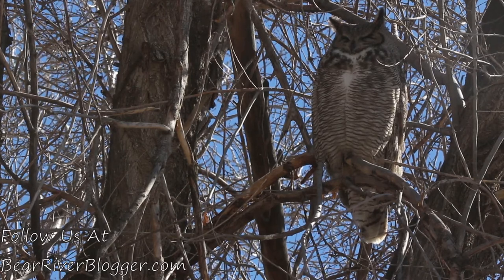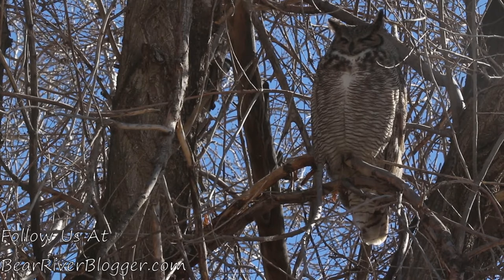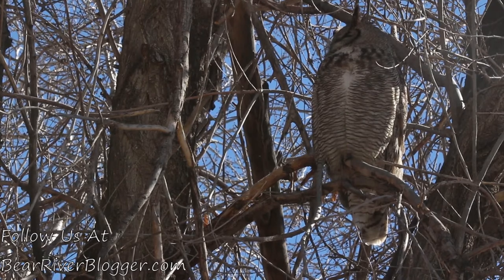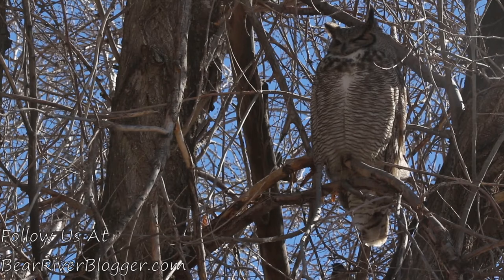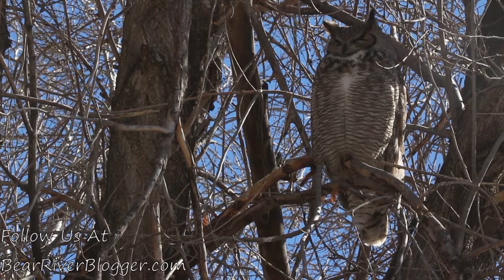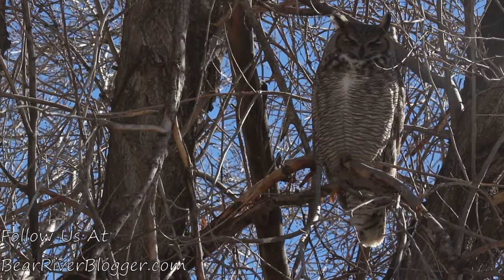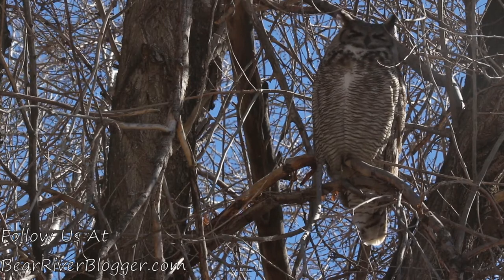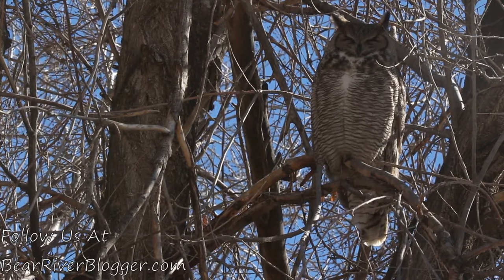Bird Watching A Great Horned Owl In My Yard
I commonly get great horned owls in my yard. In fact, over the past several months I have had a pair of great horned owls roosting in my trees almost daily. As an avid bird watcher, few things are as exciting as having two of these incredible birds just a few yard from the back door. I occasionally will get a barn owl for a day or two roosting in my trees but they are not nearly as common as the great horned owl around my house.